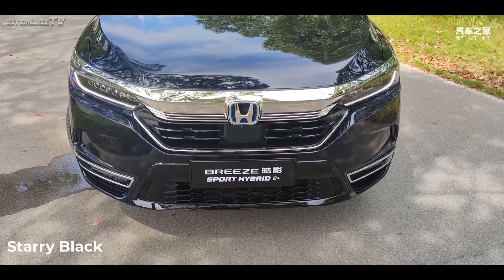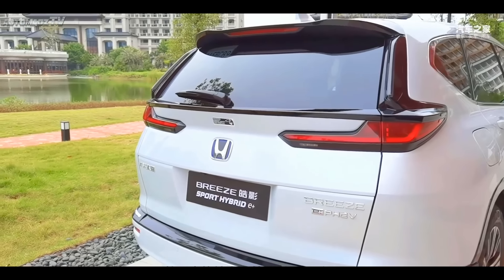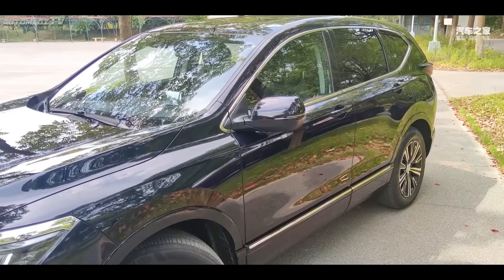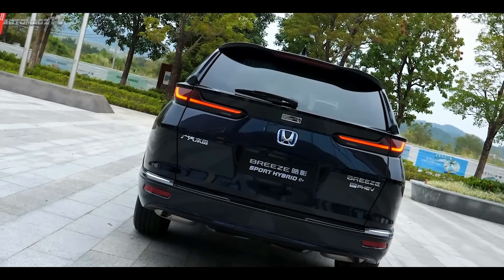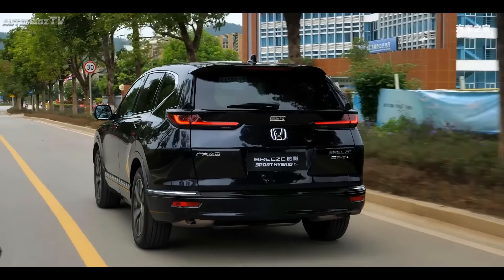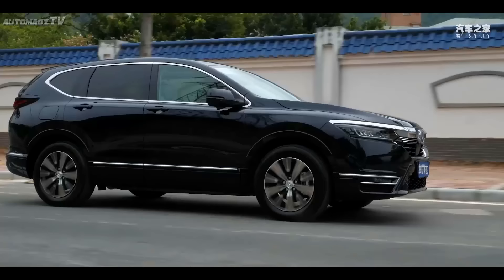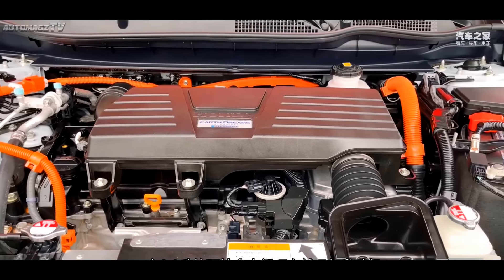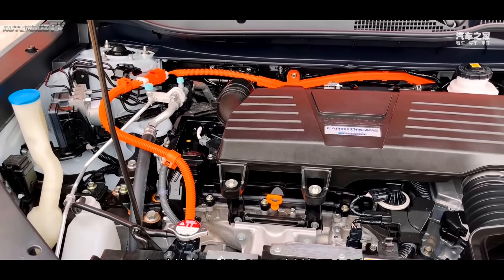NEW 2022 HONDA BREEZE CRV ePHEV - Best Family SUV No Doubt!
AutomagzTV - 2022 Honda Breeze CRV Hybrid Model

Appearance design, the new car continues the design of the current Honda Breeze fuel version. Honda's iconic wide-body chrome-plated front grille runs through the entire front face and is connected to the headlights. The full LED lights are particularly sharp. The difference between Hybrid e+ and the fuel version is the design of the fog lamps, which adds chrome decoration and becomes a flat rectangular design.

On the side of the body, the difference from the gasoline version is that the black decorative strips running through the front to the rear of the car at the lower part of the car have become chrome-plated. 4718mm, the width increased by 5mm to 1861mm, and other data remained unchanged. At the rear of the vehicle, the design of the current model is also maintained, and the "e:PHEV" logo is added to the charging port and tail on the right side of the body, showing the exclusive identity of PHEV.

In terms of interior,  Breeze Hybrid e+ is basically the same as the CRV model. The entire center console has distinct layers and clear functional divisions, maintaining the simple and elegant style of the Honda series. Different from the ordinary fuel version, the Breeze Hybrid e+ and the CRV Hybrid model use the same instrument panel design and electronic key transmission gear design to show the information of the hybrid model and the unique sense of technology as much as possible. In terms of multimedia system, the new car is equipped with Honda SENSING intelligent driving assistance system, Honda CONNECT 2.0 system, mobile phone wireless charging, and mobile App interconnection.